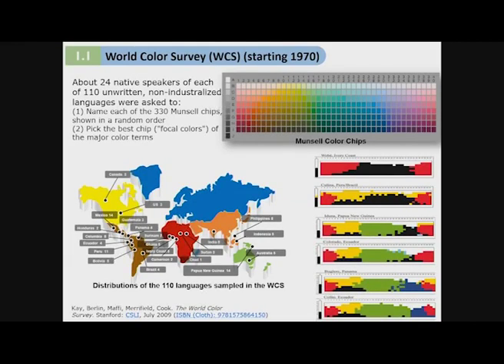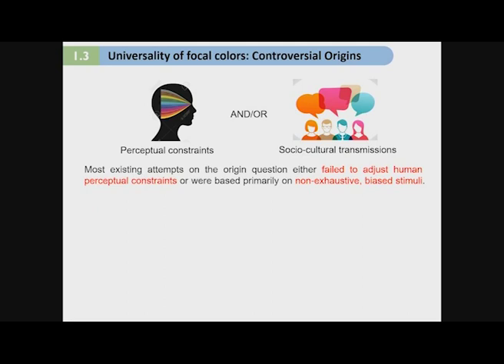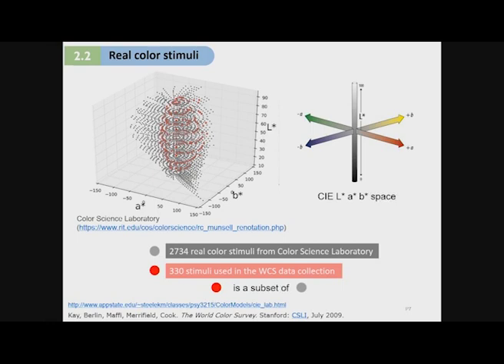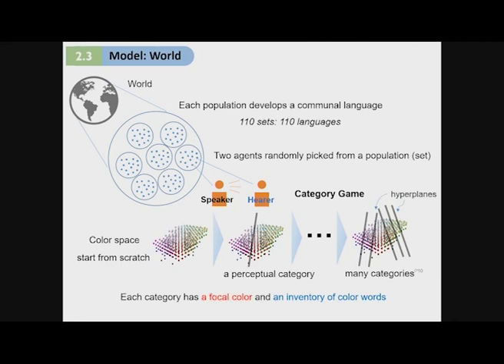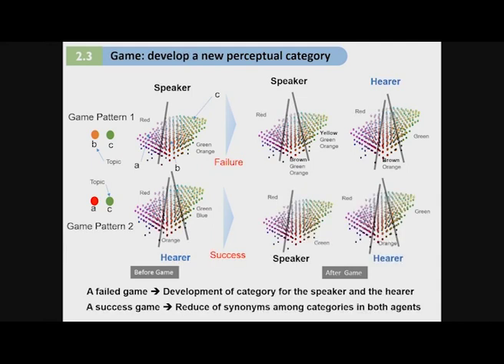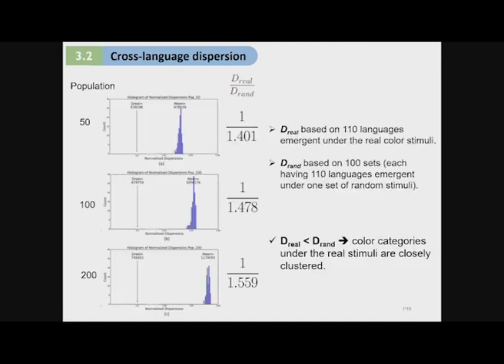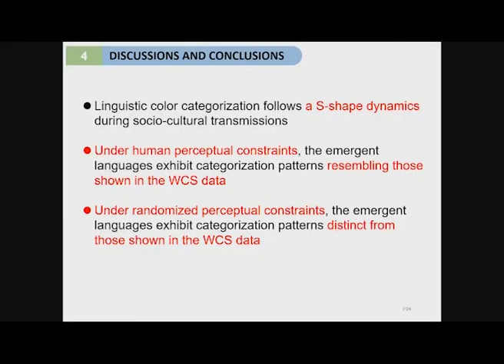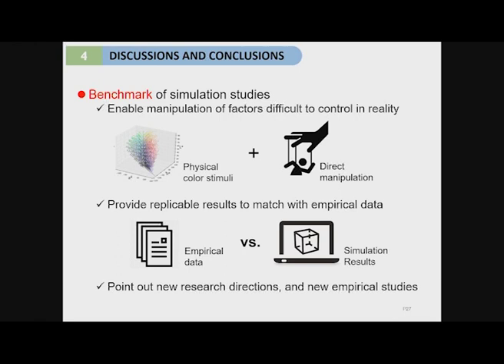Tao Gong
Tao Gong on Benchmarks for studying the effect of perceptual constraints and socio-cultural transmission on the emergence of color terms

This presentation was given at the 6th Protolang conference which was held in 2019 at the Calouste Gulbenkian Foundation in Portugal.

Protolang 6 was organized by the Applied Evolutionary Epistemology Lab and the Primate Cognition Research Group of the Center for Philosophy of Science of the Department for History and Philosophy of Science of the Faculty of Science of the University of Lisbon; the William James Center for Research of ISPA - University Institute of Psychological, Social and Life Sciences (ISPA - Instituto Universitário de Ciências Psicológicas, Sociais e da Vida); the Católica Research Center for Psychological, Family and Social Well-Being of the Catholic University of Lisbon (Universidade Católica Portuguesa); and the Portuguese Association for Archaeological Investigation (APIA - Associação Portuguesa de Investigação Arqueológica).

Protolang 6 was additionally sponsored by the Calouste Gulbenkian Foundation; the Portuguese Foundation for Science and Technology; FCiências.ID, the Association for the Investigation and Development of the Sciences of the Faculty of Science of the University of Lisbon; SEAC - the European Society for Astronomy in Culture; and the Philosophy of Formal Sciences, Epistemology and Methodology division of the Center for Philosophy of Science.